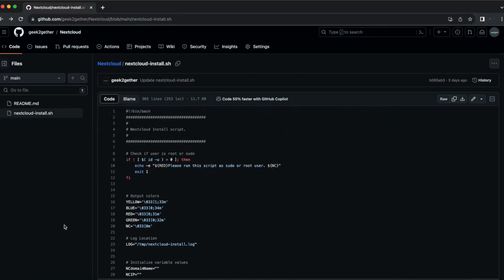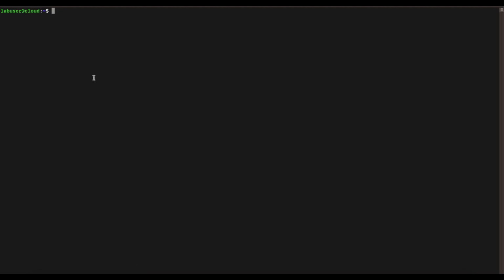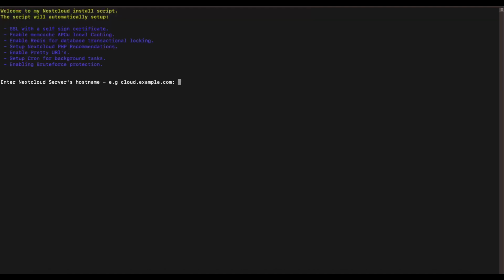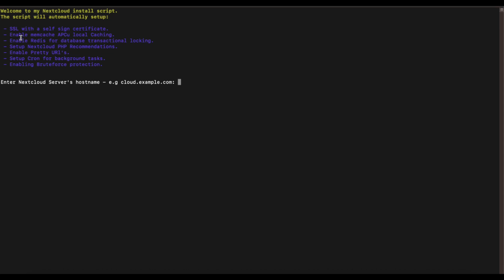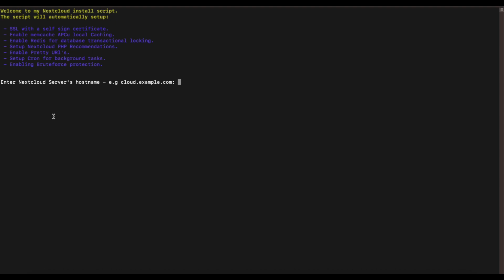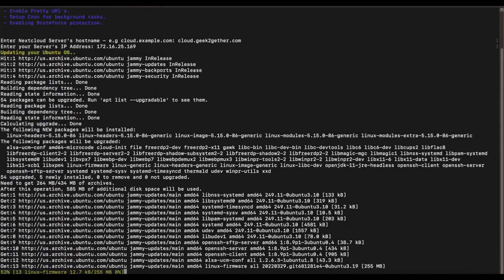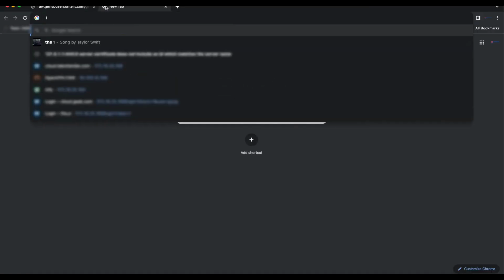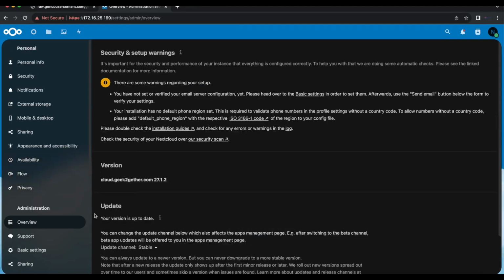Nextcloud Installation using a script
The nextcloud installation script will download and install nextcloud. It also resolves setup errors after installation.

The script sets up HTTPS using the snake-oil self signed cert in linux. The self signed certificate can be changed after install.

sudo chmod +x nextcloud-install.sh

sudo ./nextcloud-install.sh